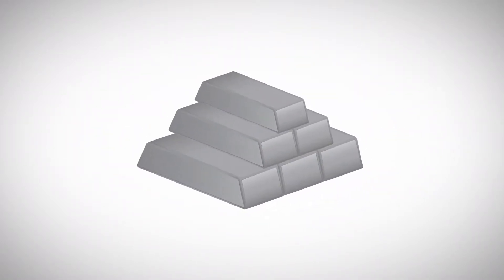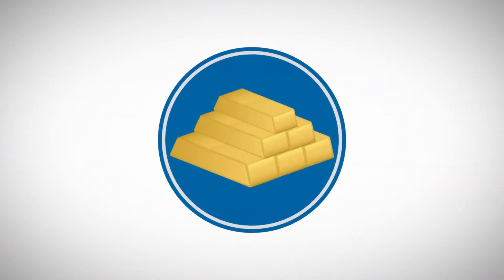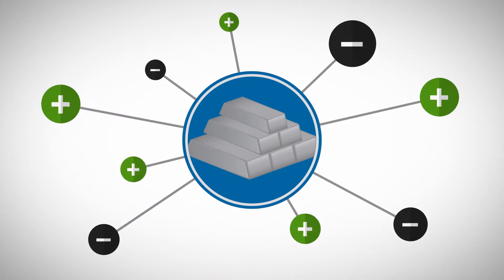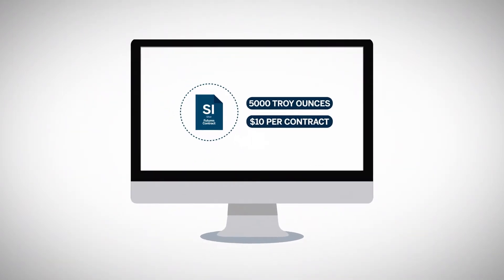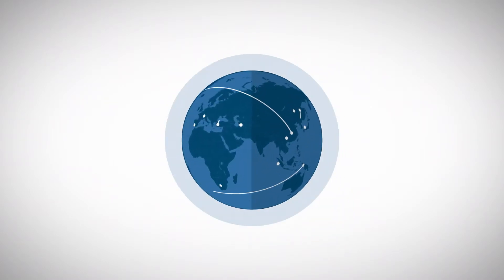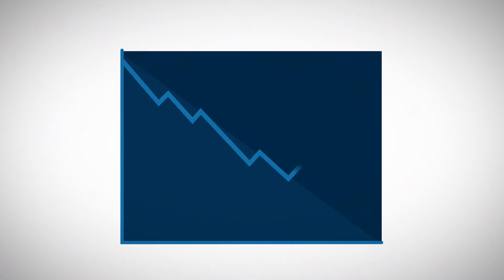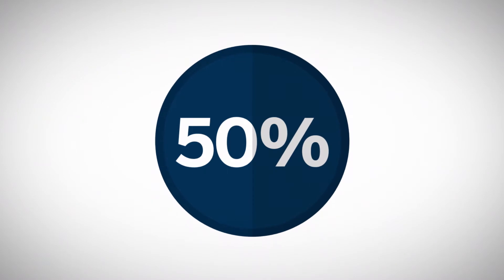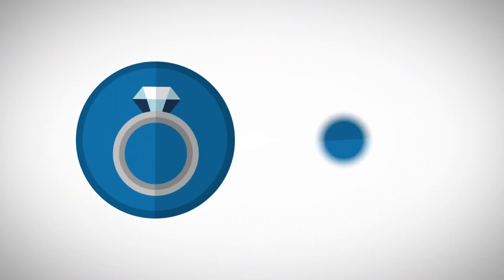Products: Silver (SI)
Learn about Silver future at CME Group, including an overview of the market, production and supply and demand dynamics.